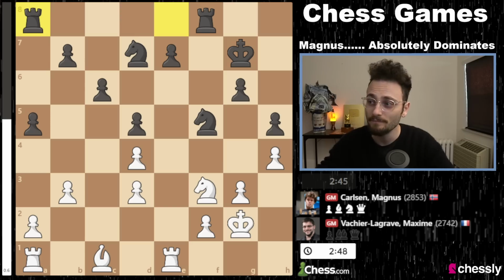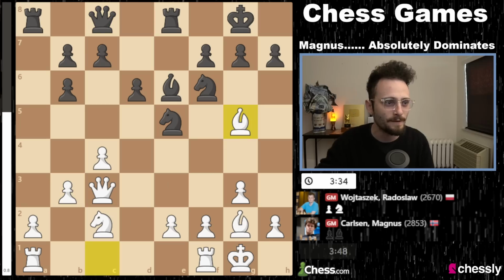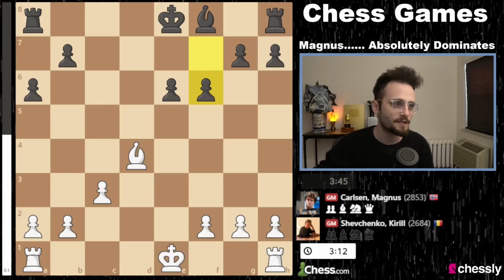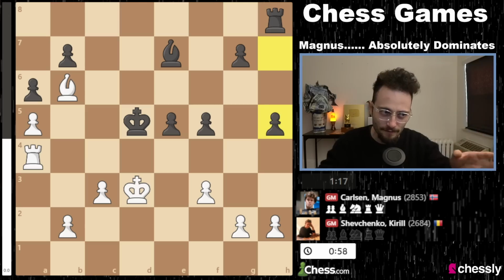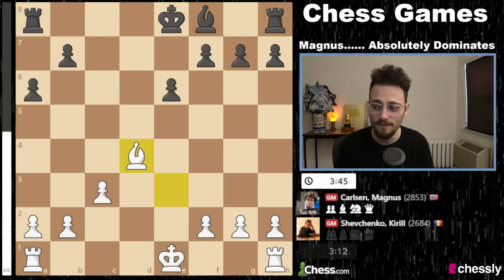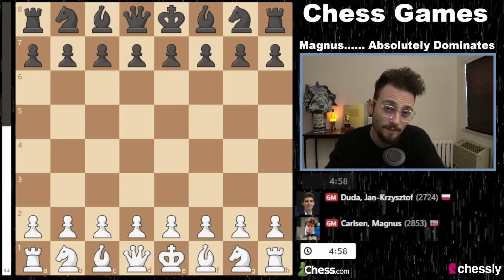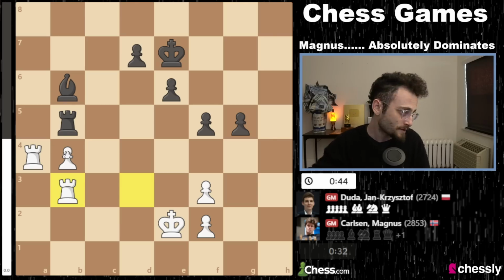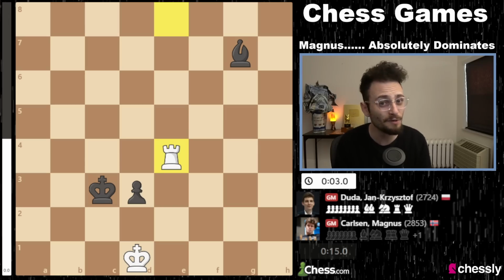Magnus is back.